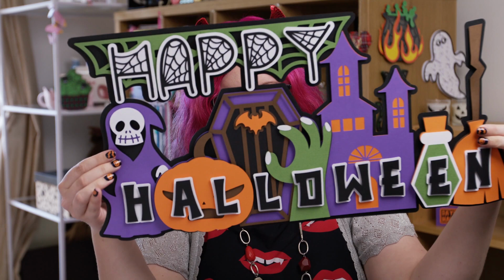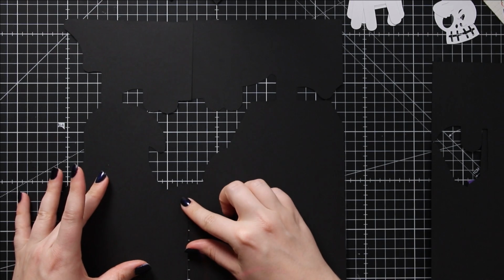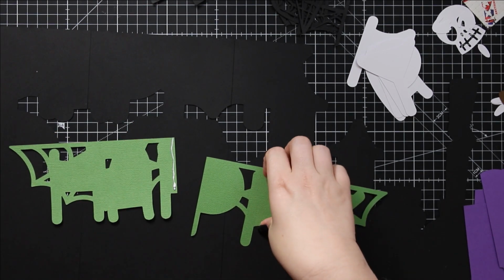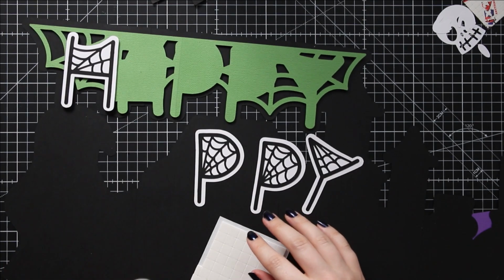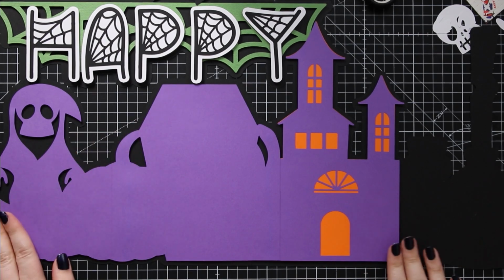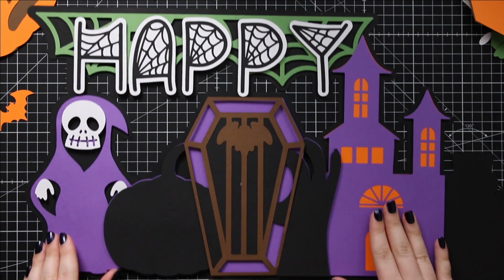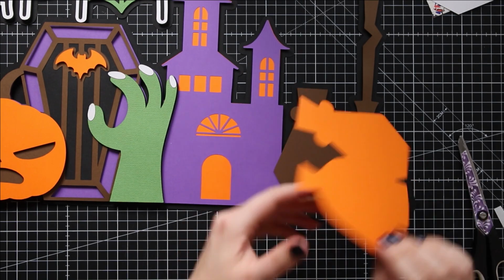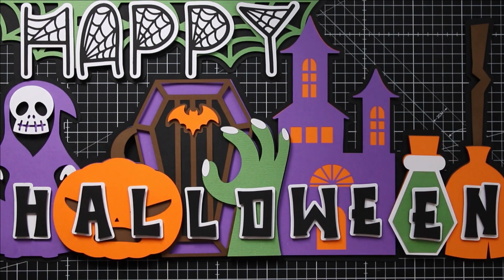Amazing FREE Halloween Layered SVG | DIY Halloween Signs | HCC03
Looking for a showstopper Halloween sign this October? Look no further than this giant off-the-mat cutting file design.

The SVG is broken up into easy-to-assemble pieces so that you can cut it from sheets of 12×12, A4 or US Letter sized paper on your regular Cricut mats.

MATERIALS LIST
- A digital cutting machine such as a Cricut Maker* or Cricut Explore*
- Light-grip Cricut mat*
- Free SVG cutting file
- Coloured card*
- Tacky glue*
- 3D foam pads*
- Sticky tape

Happy crafting,
Sarah x

CraftWithSarah.com is a participant in the Amazon Services LLC Associates Program, an affiliate advertising program designed to provide a means for sites to earn advertising fees by advertising and linking to Amazon.co.uk.